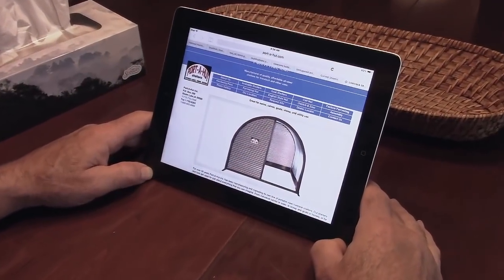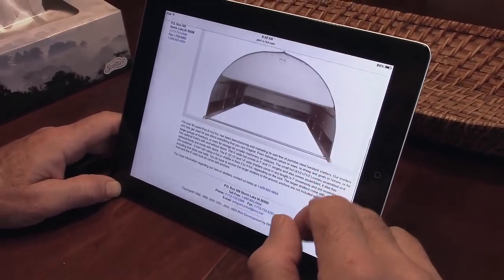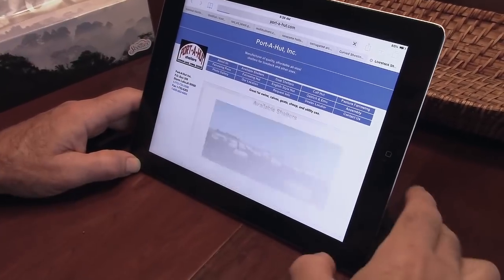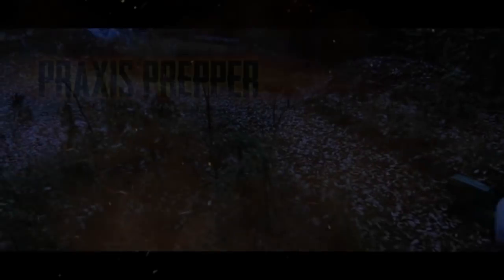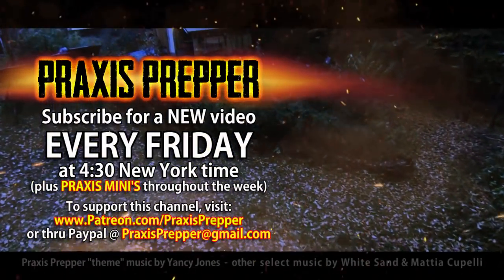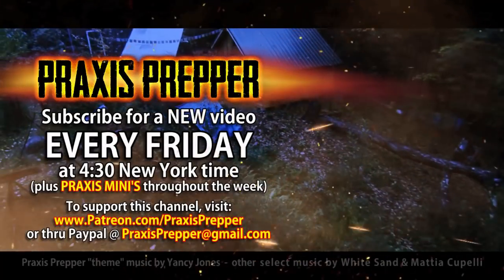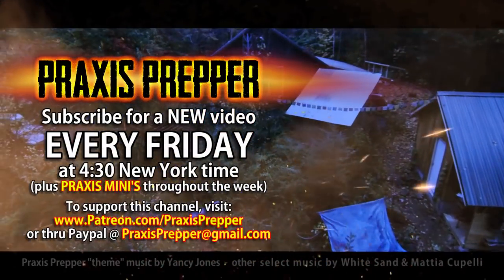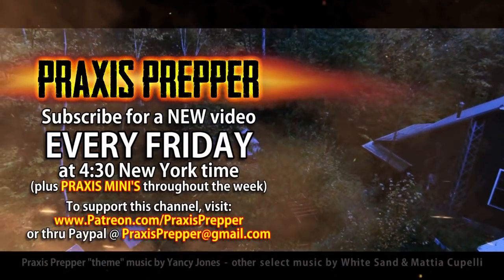Don't Let Your Retreat Fall Victim to This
Building an emergency retreat can take a lot of work. But this one thing can kill your project if you're not aware that it can happen.